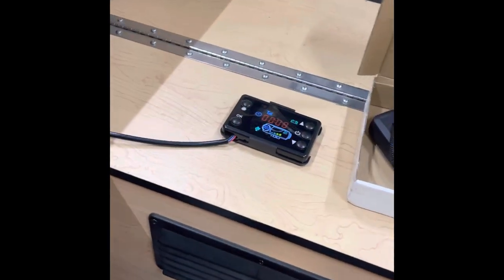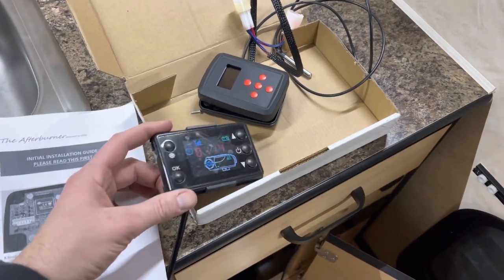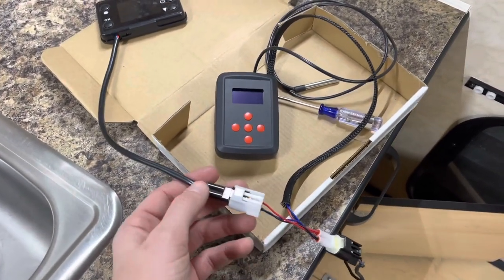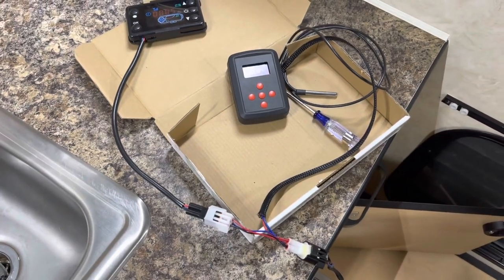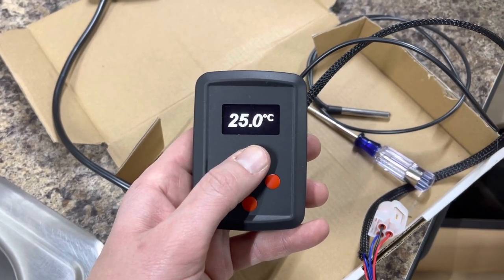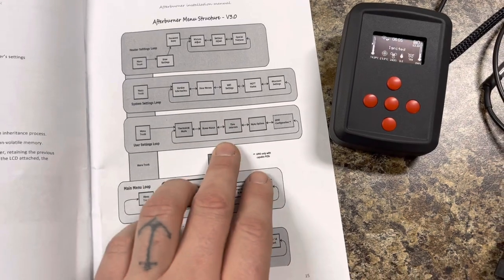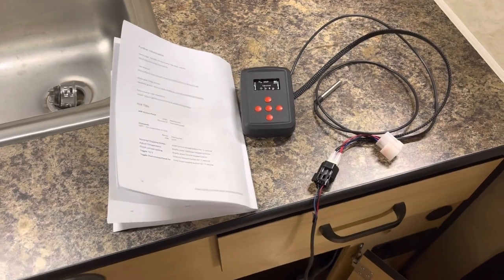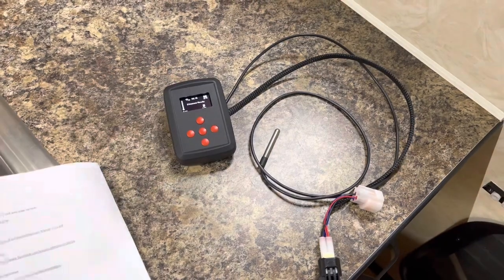Afterburner chinese diesel heater controller. Watch this before you install your heater!